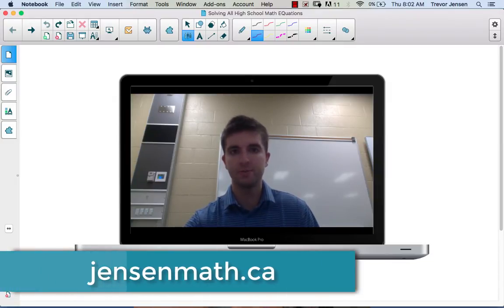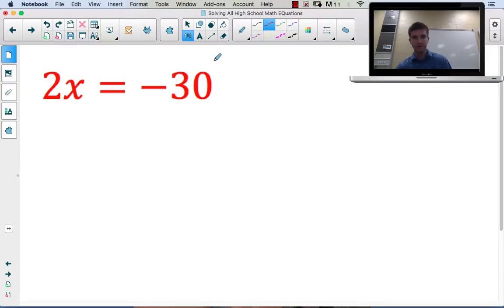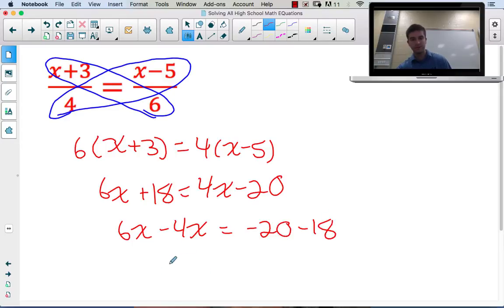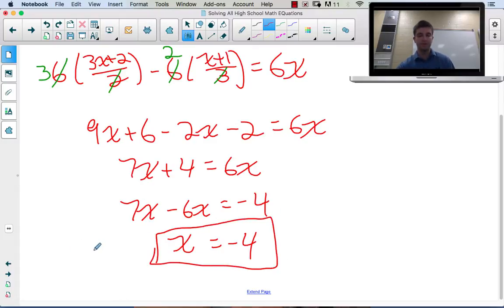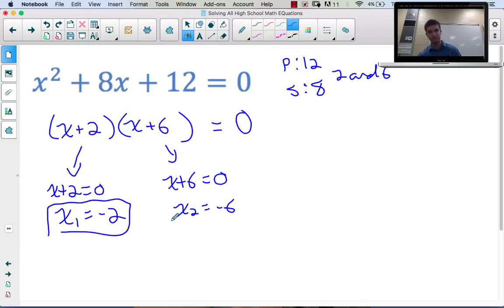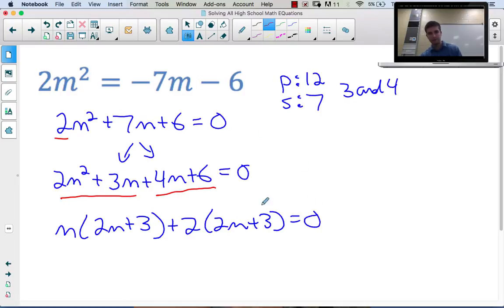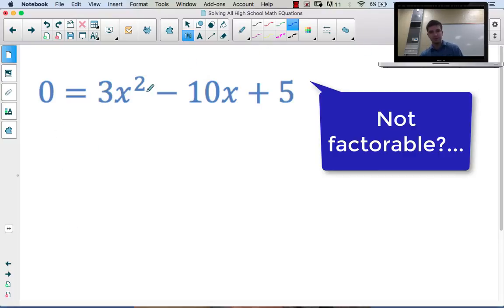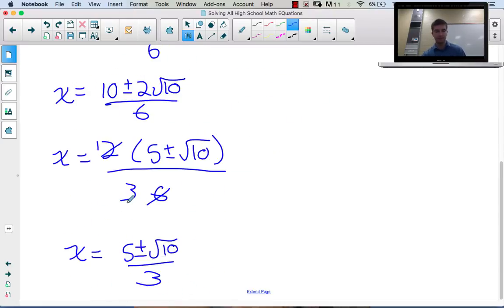University Math Prep - Review of Solving High School Level Math Equations (part 1)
This video takes you on a journey of solving all of the types of math equations learned throughout high school level math classes. All the way from simple linear and quadratic equations to trigonometric and polynomial equations. Reviewing these will hopefully help you feel prepared for your journey through university math!

Go to jensenmath.ca for math material from all grades.